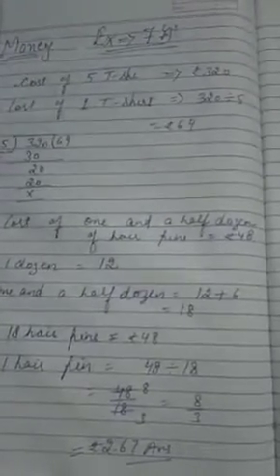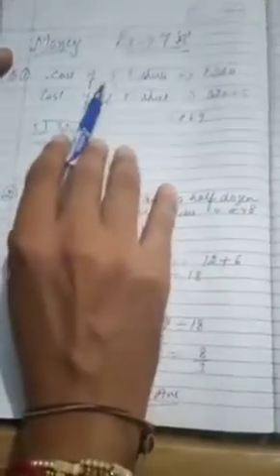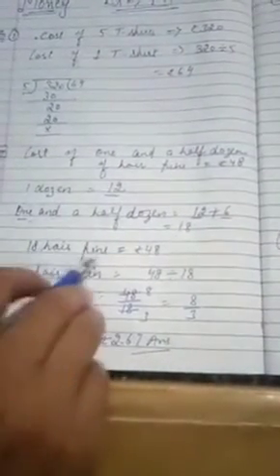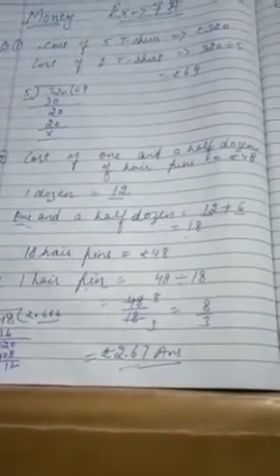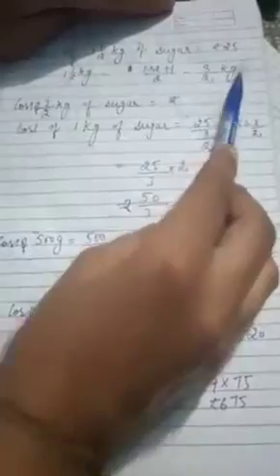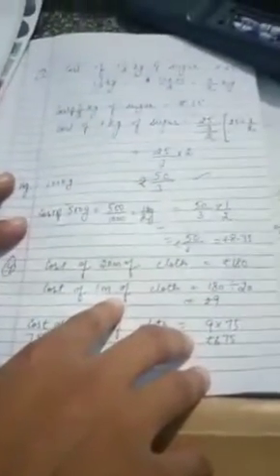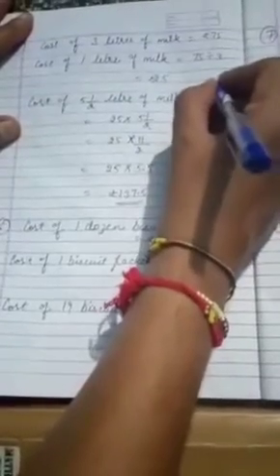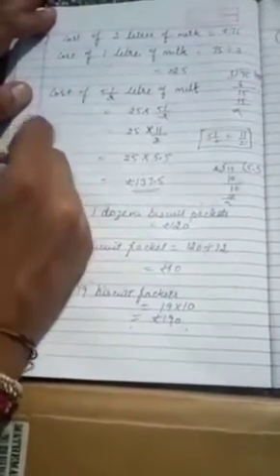September 23, 2020